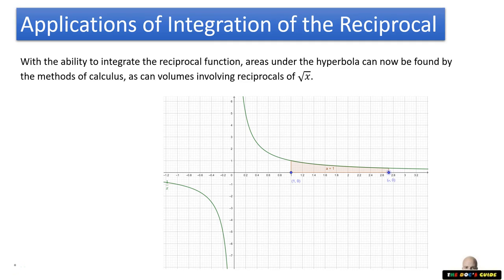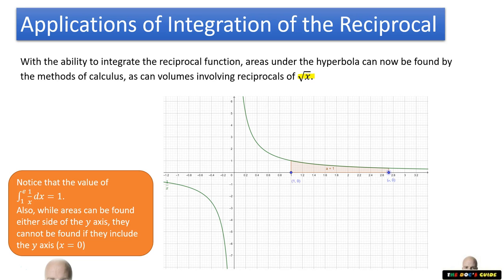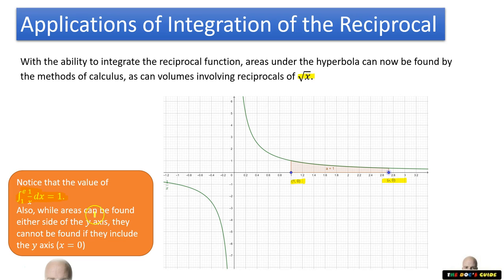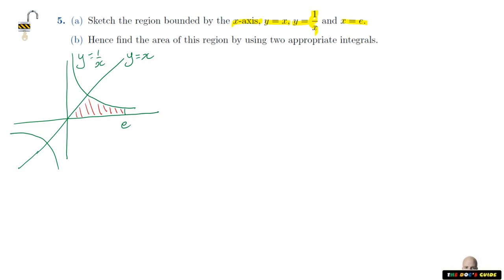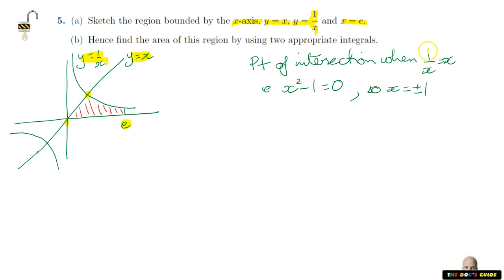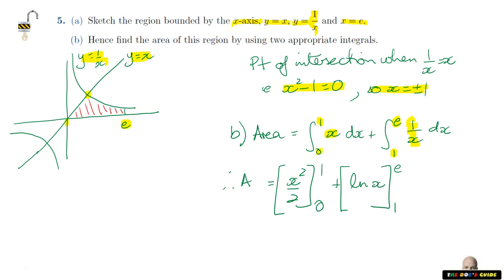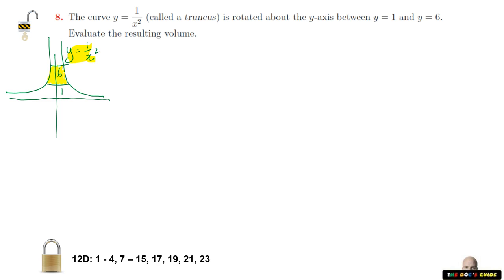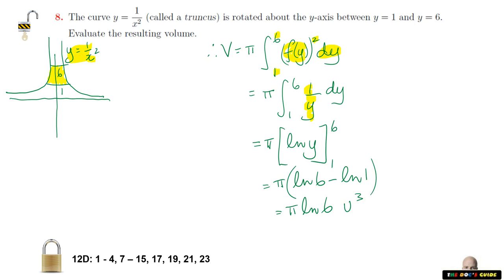Applications of Integration of the Reciprocal